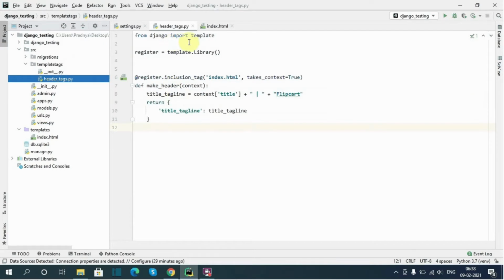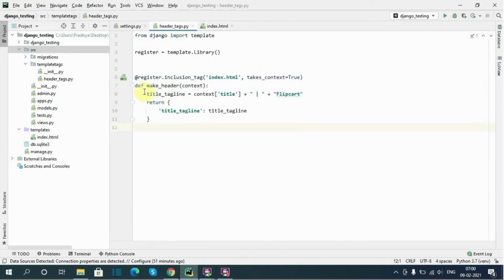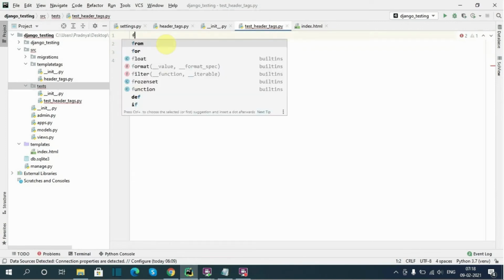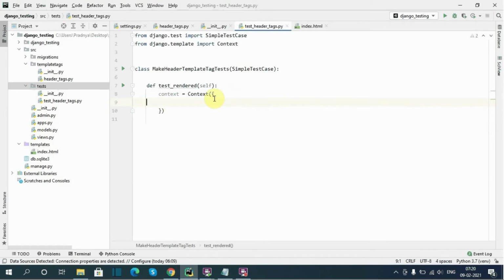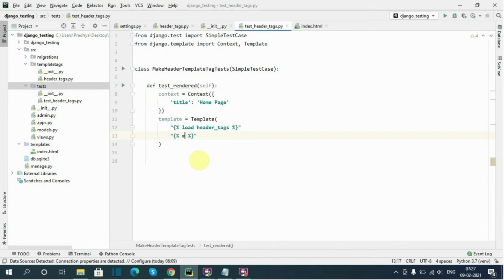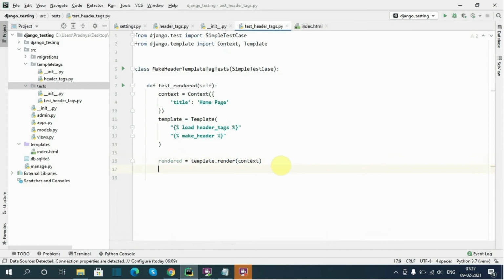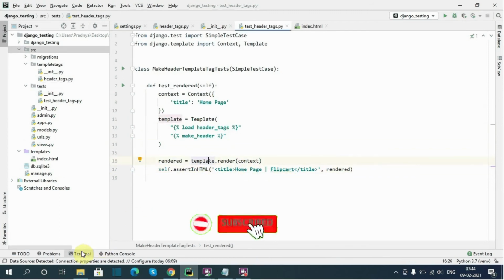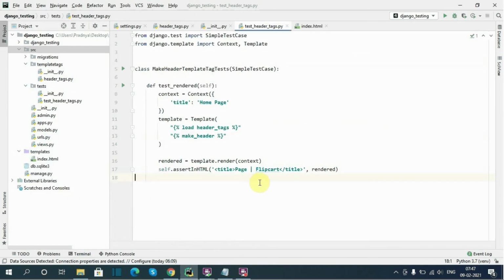Django Testing Tutorials- How to test Inclusion Template Tags |Test Custom template tags in Django#6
Django Testing Tutorials- How to test Inclusion Template Tags |Test Custom template tags in Django#6, In this tutorial, you will learn how to test custom inclusion template tags in Django using unittest module. Inclusion tags are nothing but type of tags that display some data by rendering another template.

Watch all django testing tutorials here.

Watch Django Crispy Form tutorials here.

Watch all parts of Django Razorpay Integration in the following series.

Also, watch